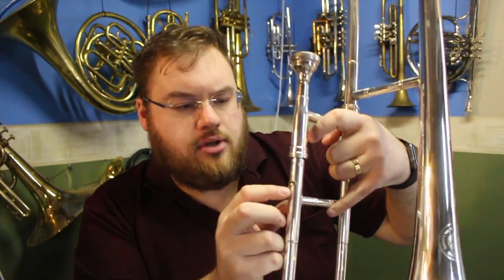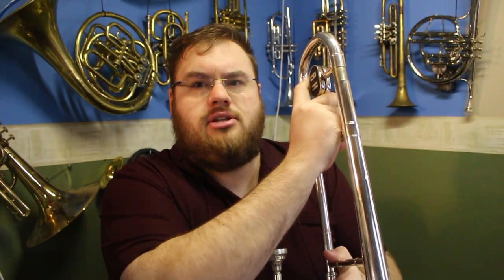1970's Besson Sovereign Tenor Trombone Review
Here's a short review of a trombone I recently acquired, and one you'll see on several of my more recent multi-track recordings.

POBox 5107
Wellington 6140
New Zealand